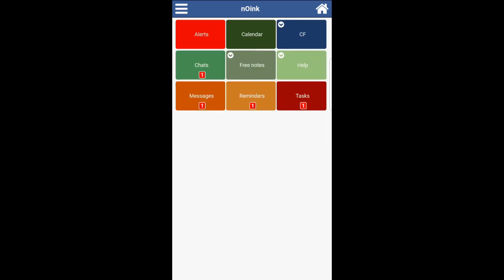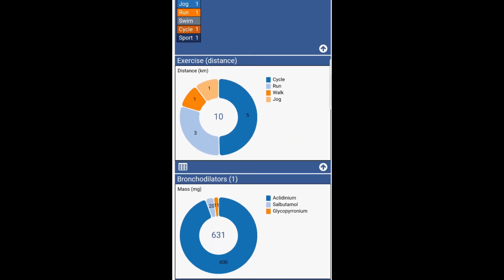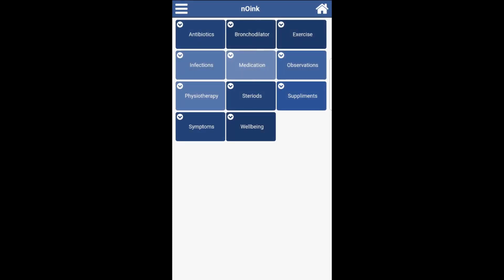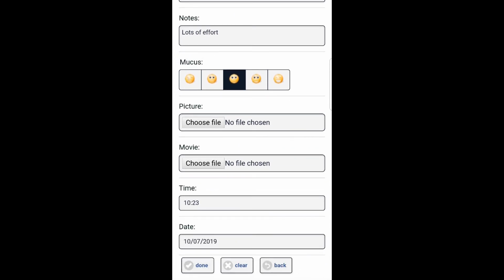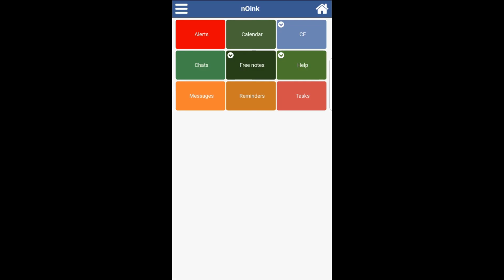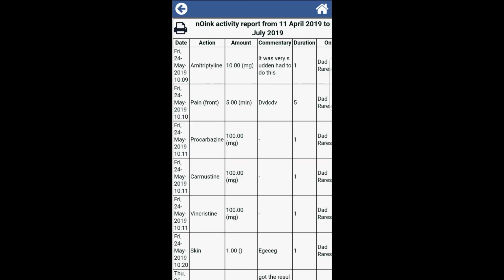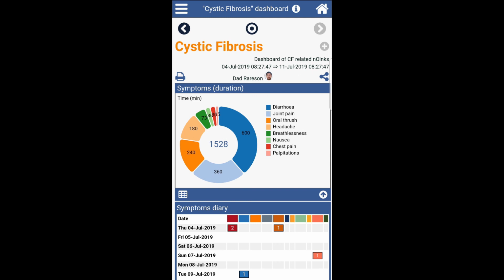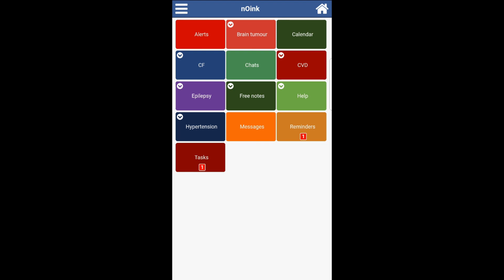Cystic Fibrosis Management App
A video to explain the nOink Cystic Fibrosis condition pack.

nOink is a multi condition, multi user and multi lingual platform to help families manage long-term illnesses, record symptoms or side effects and capture real world health data to further research into their illness